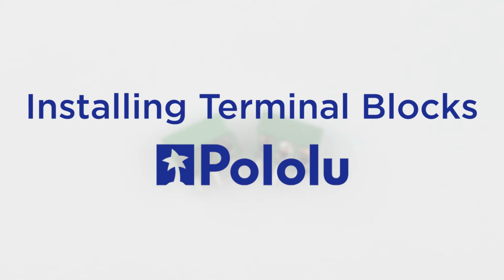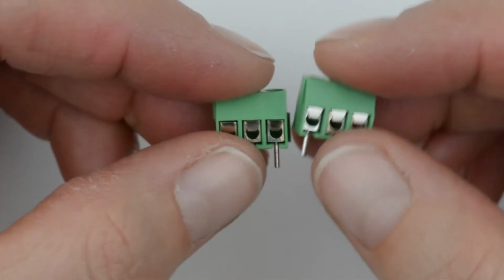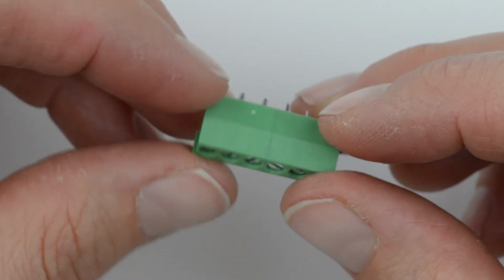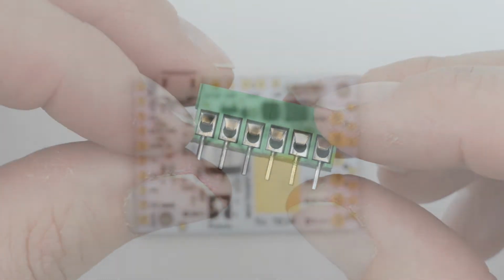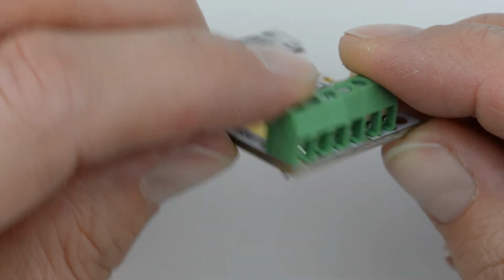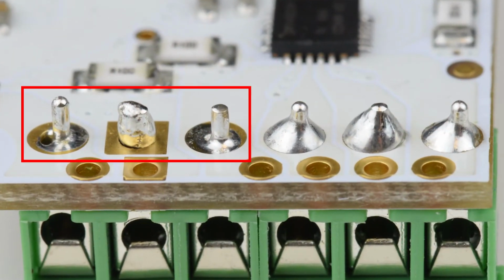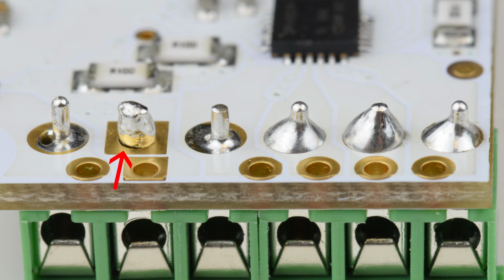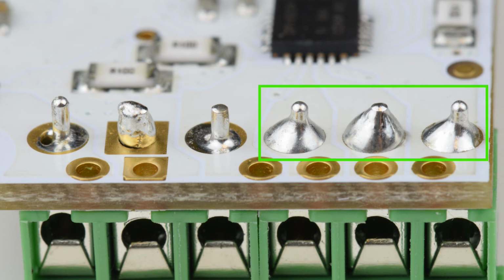How to Install Terminal Blocks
Our technical support team sees incorrectly installed terminal blocks fairly regularly, which can lead to boards not working as expected or not working at all. This video shows you how you should install them.